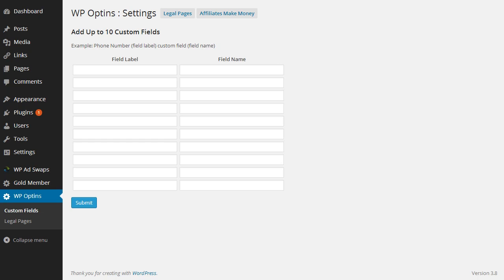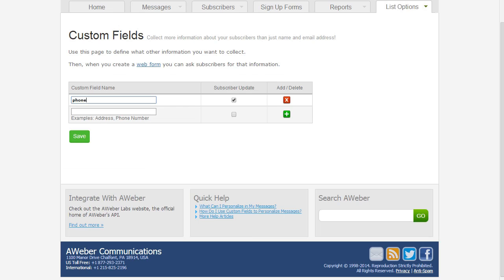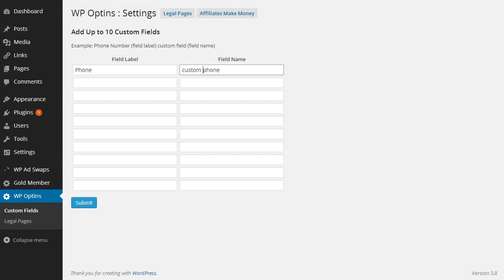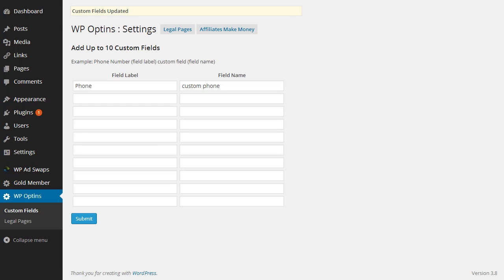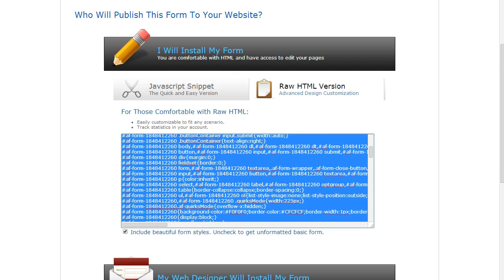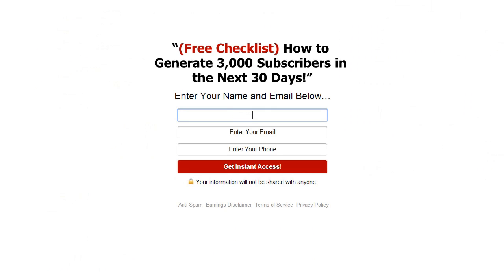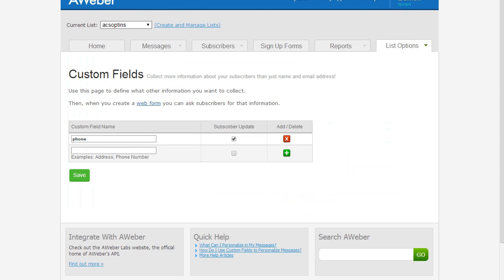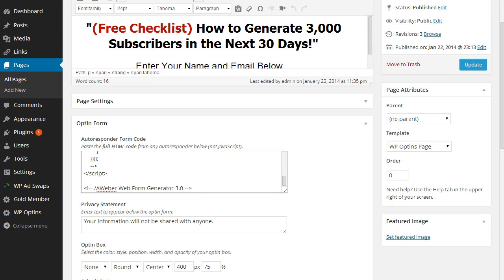How To Create A Capture Page For Free - Adding Custom Form Fields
This video is one of 8 extra tutorials that will show people how to create a capture page for free using the WP Optins Elite capture page plugin.

The 1st Page Traffic Systems website also has a free lead capture page system, and you can learn more about it by clicking the link above.

The free lead capture page system uses the WP Optins 1.3. I cannot give away the elite version of the plugin, but the free version *does* make nice lead capture pages too. This particular video shows how to add custom form fields using WP Optins Elite plugin.

More details can be found on the website above and email marketing and list building is important for anyone interested in making money on the internet and our free lead capture page system will help many people worldwide.